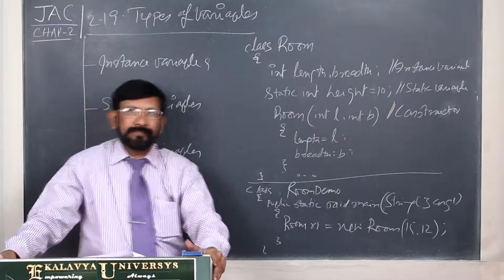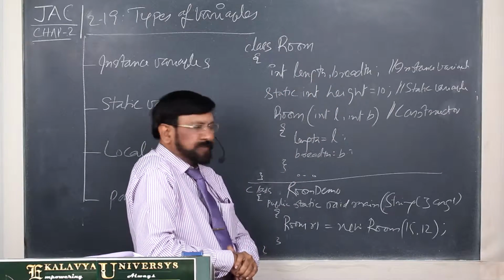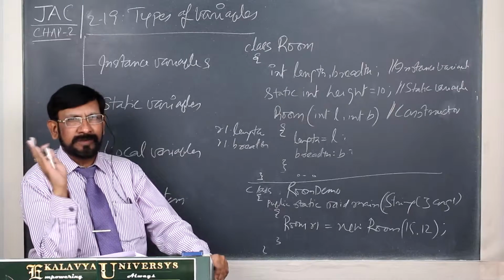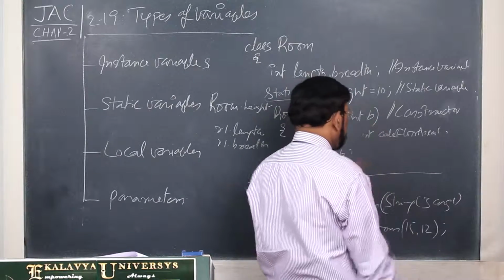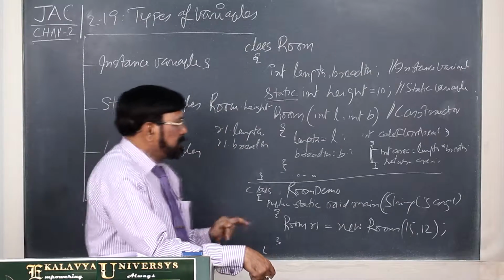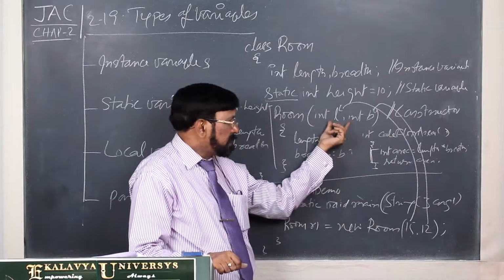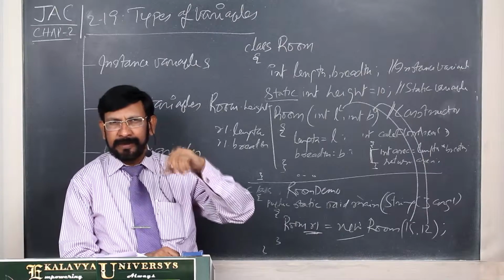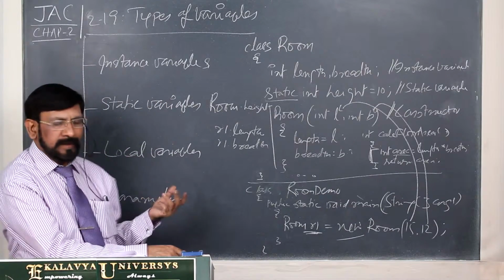JAC 2.19 Types of Variables